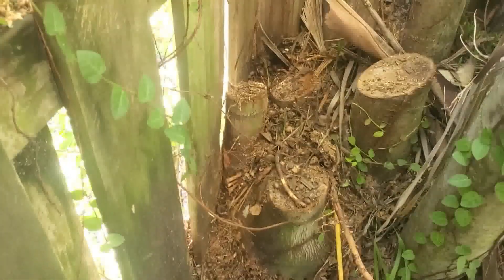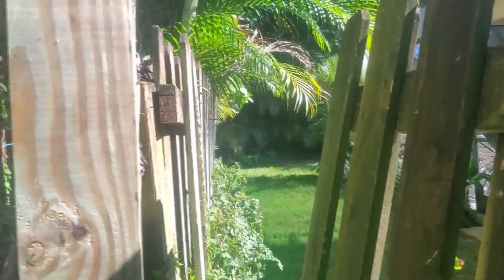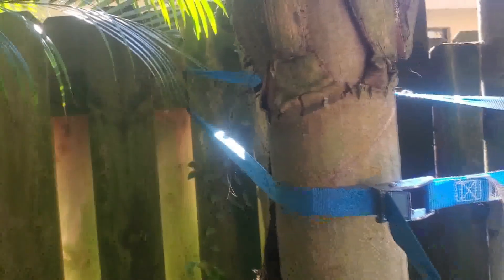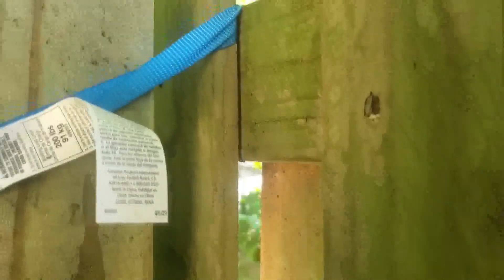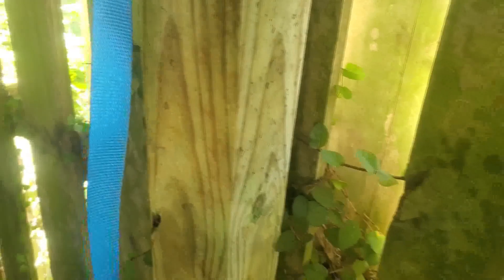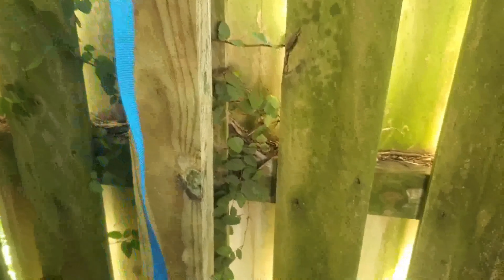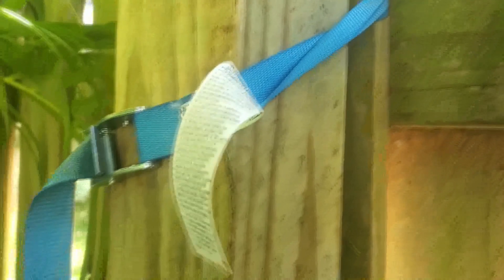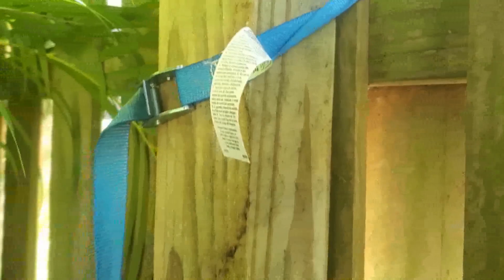How to fix a sagging fence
Learn how to fix a sagging fence.